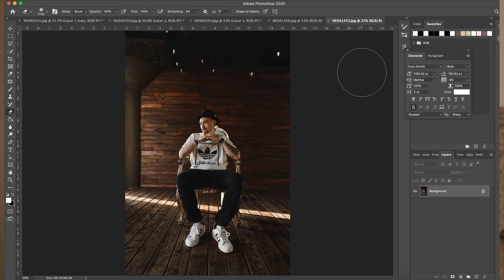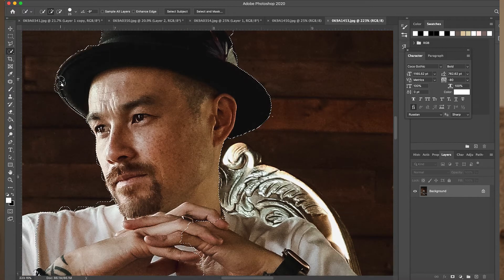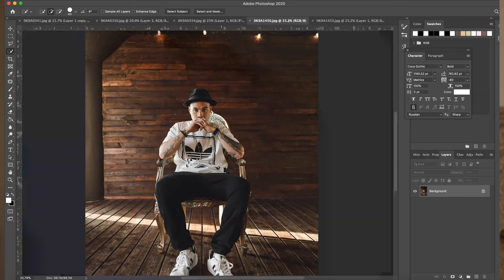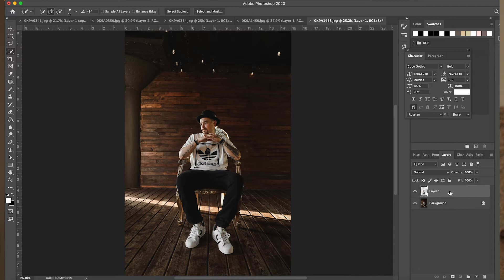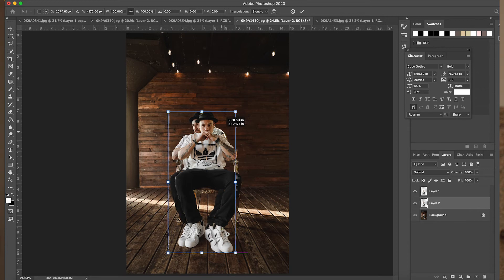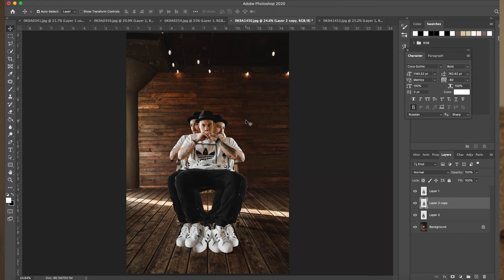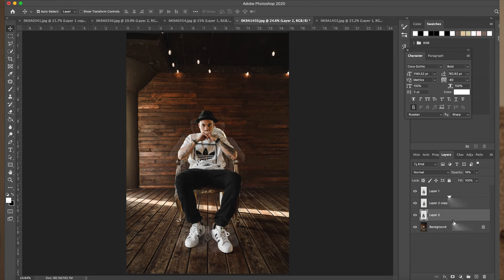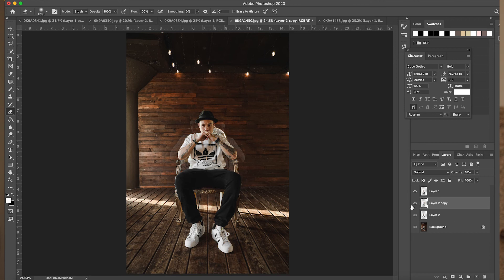GHOST EFFECT in 5 MIN. | Photoshop Tutorial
Learn GHOST EFFECT in 5 MIN. | Photoshop Tutorial